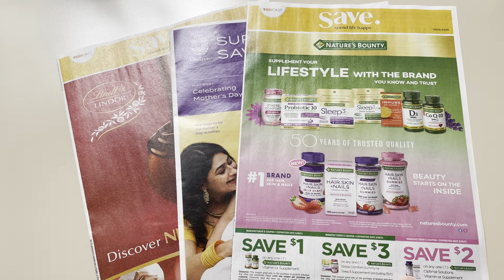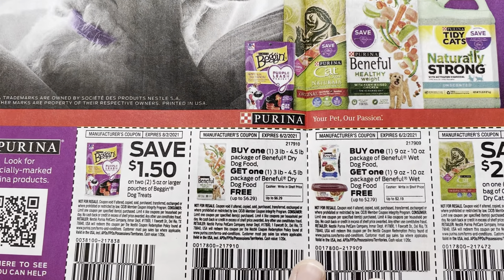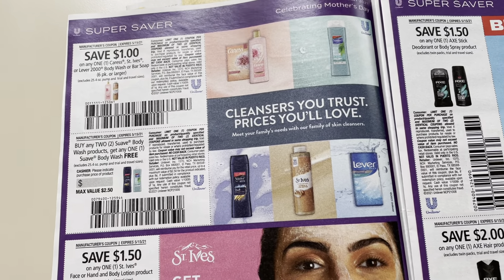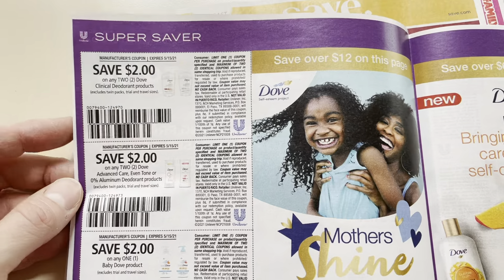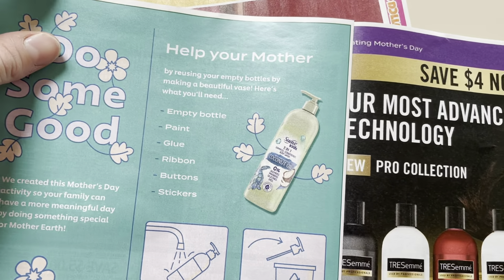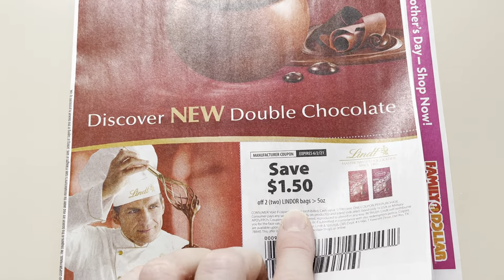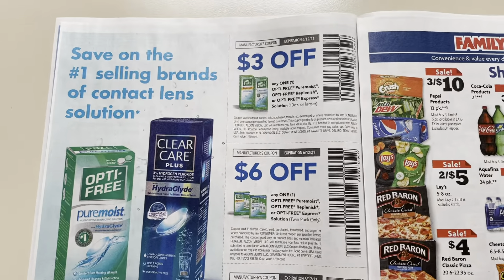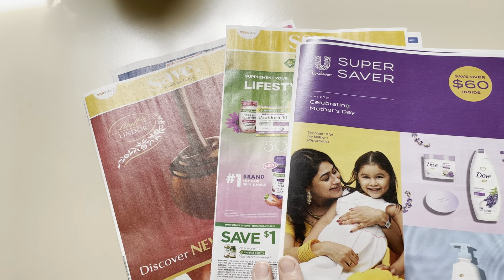Save and Unilever Coupon Insert Preview May 2, 2021